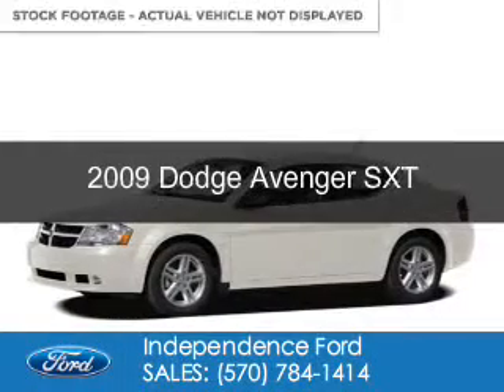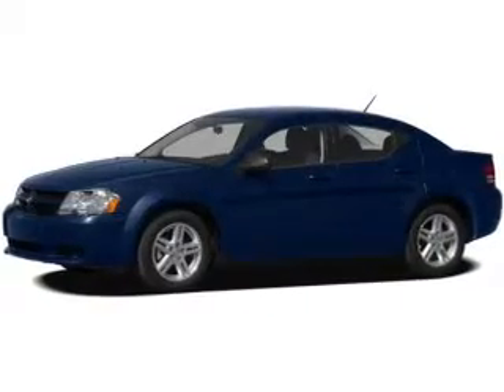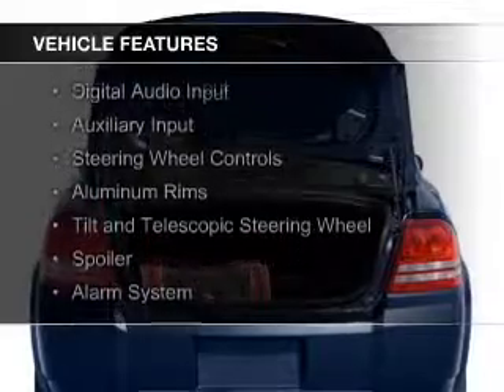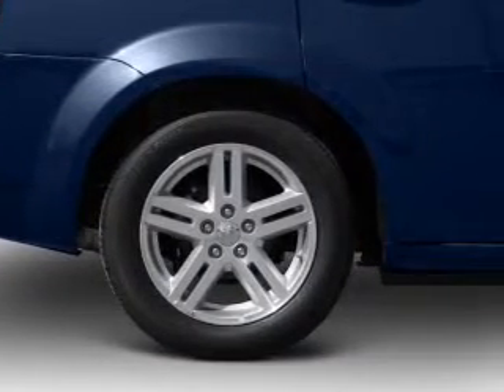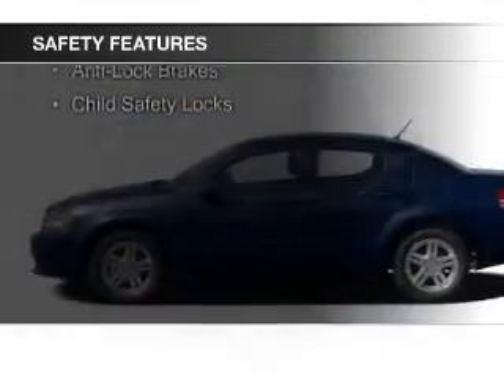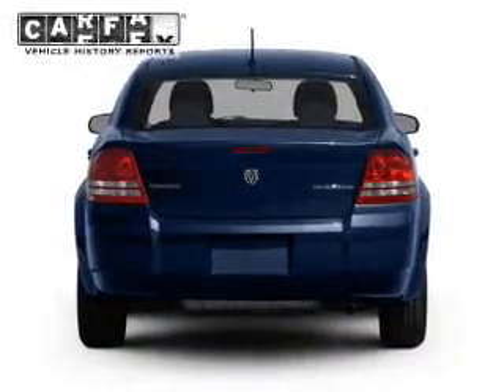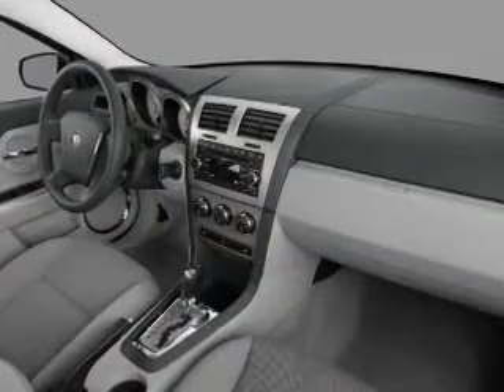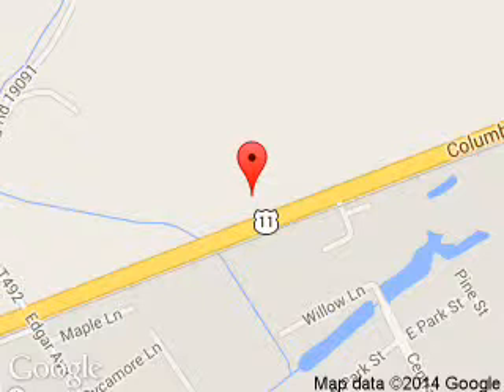2009 Dodge Avenger - Bloomsburg PA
Phone:
Year: 2009
Make: Dodge
Model: Avenger
Trim: SXT
Engine: 2.4 liter inline 4 cylinder 16 valve
Transmission: 4-Speed Automatic
Color: Stone White
Mileage: 54169
Address:
3101 Columbia Blvd.